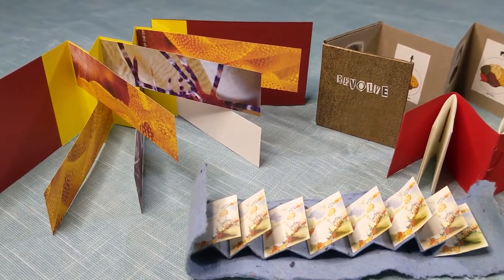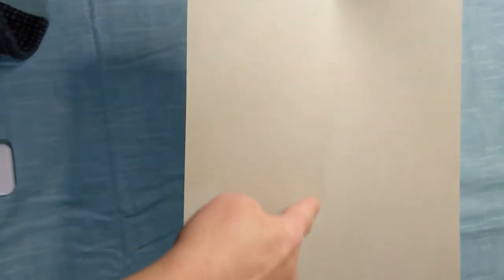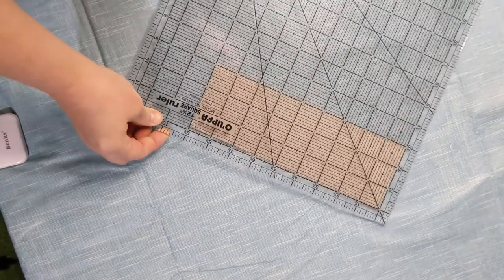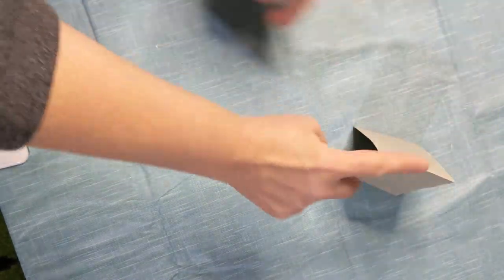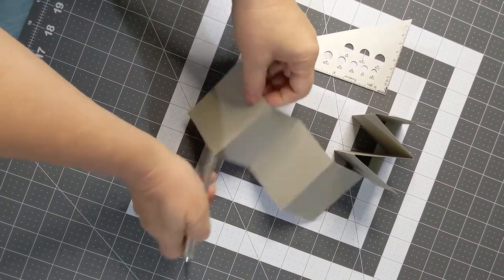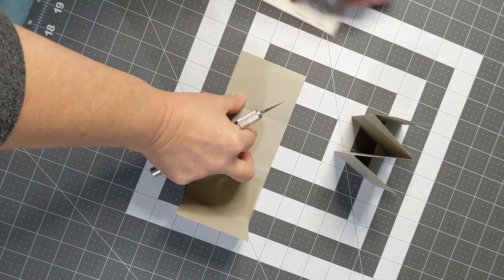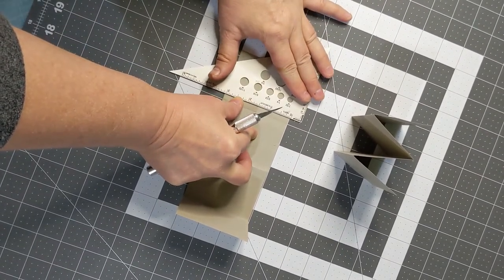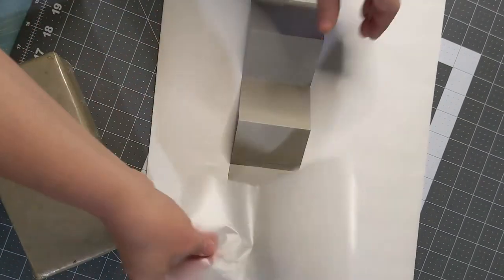Accordion Book 1: How to Make an Accordion Fold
Video 2 of 3 on how to make an accordion fold book.

Materials used:
gray toned paper for the text block
brush
PVA glue (polyvinyl acetate)
X-acto knife
Self-healing cutting mat
metal triangle
clear quilters' ruler
bone folder